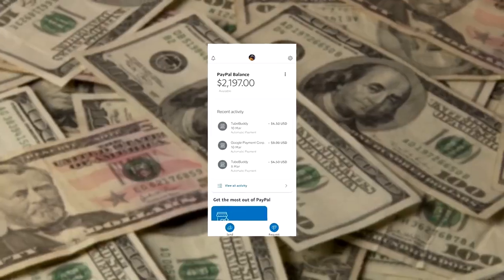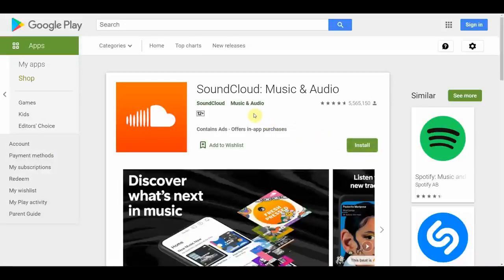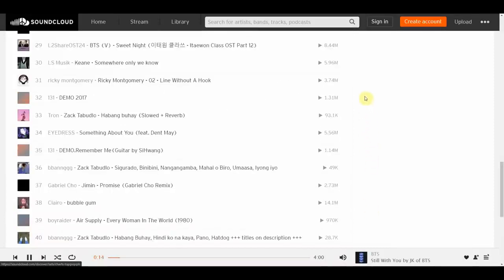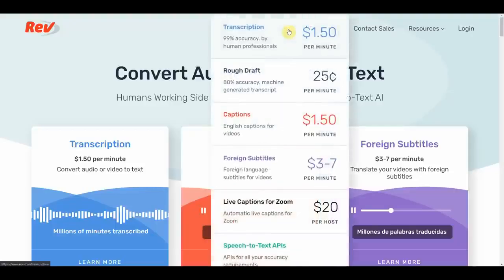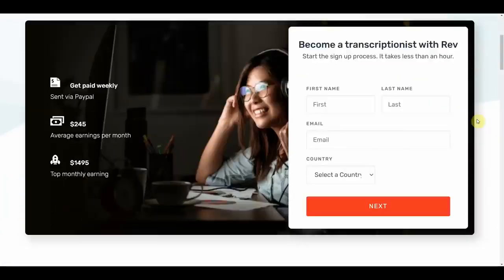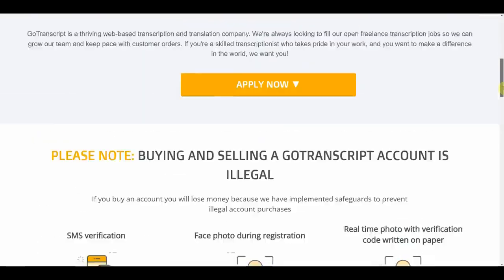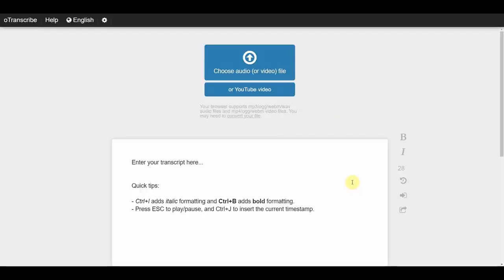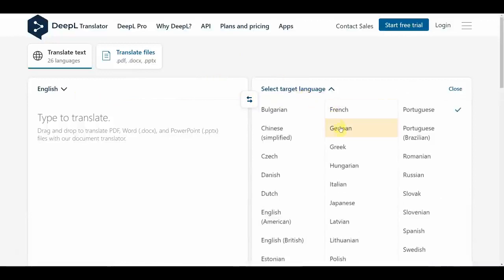How to earn $4 50 per song by listening to music